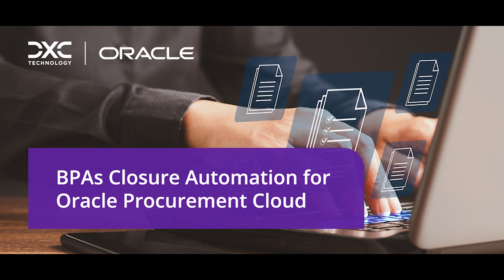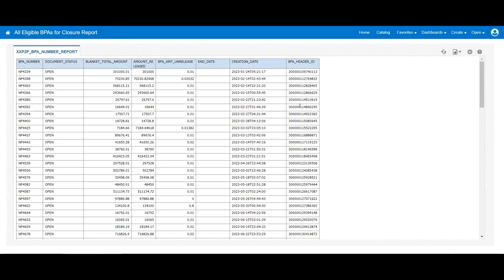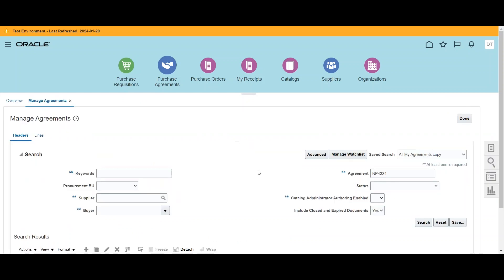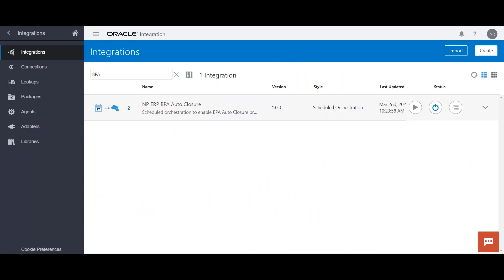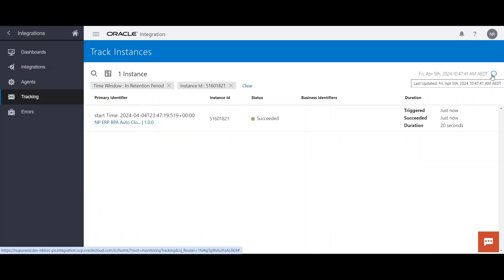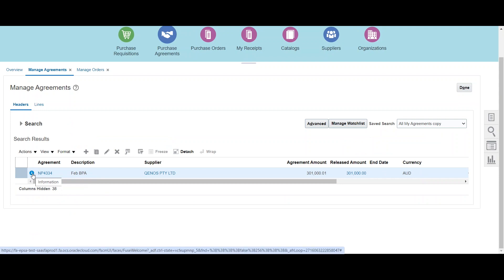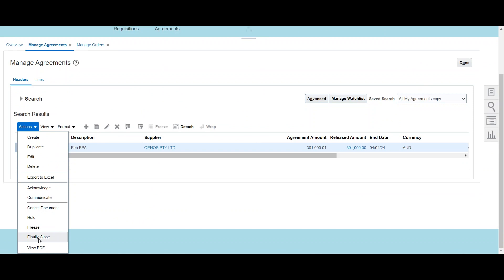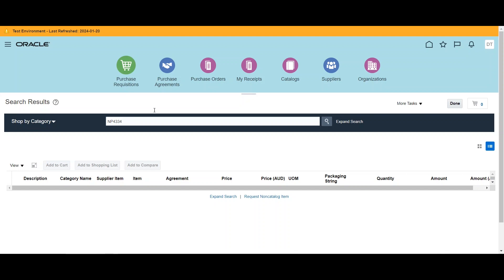Automate your Oracle Procurement Cloud BPA closure process and save time.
This integration automates the closing of open Blanket Purchase Agreements (BPAs) in your Oracle Procurement Cloud application, streamlining the process for both procurement specialists and requisitioners.

Key Benefits:
• No more confusion: Agreements with fully used-up funds are automatically removed from requisition searches, preventing confusion for self-service users.
• Effortless finalisation: Open purchase orders (POs) associated with a BPA are automatically marked as "Finally Closed" when eligible, allowing for the final closure of the BPA.
• Improved visibility: A dedicated dashboard displays open BPAs with fully consumed funds, enabling easy monitoring and prioritisation.

How it Works:
1. Automatic detection: The integration identifies open BPAs where all the funds have been used up.
2. PO finalisation: Eligible purchase orders linked to the BPA are automatically marked as "Finally Closed"
3. BPA closure: A change order is created to end date the identified BPA and then, it can be finally closed

The Result:
• A streamlined BPA closure process, saving you valuable time and effort.
• Increased clarity for requisitioners, who can easily identify usable BPAs.
• Improved data accuracy and consistency across procurement systems.